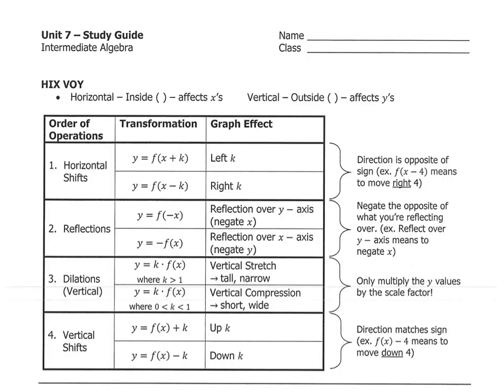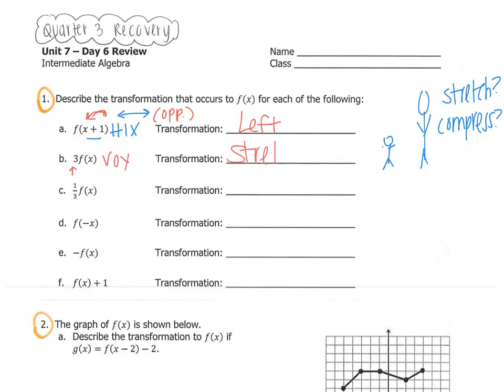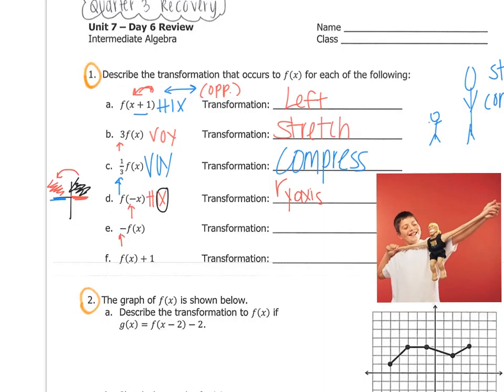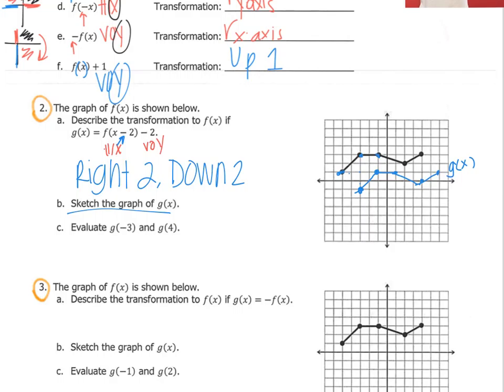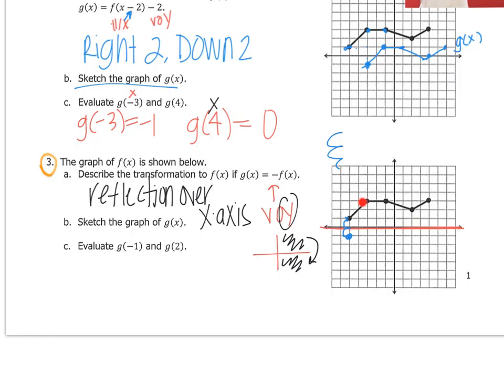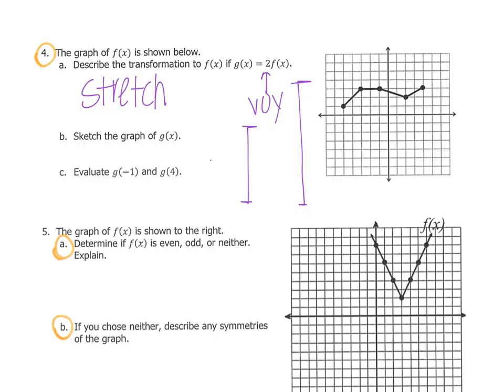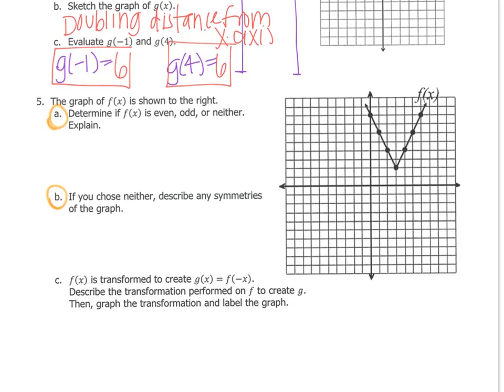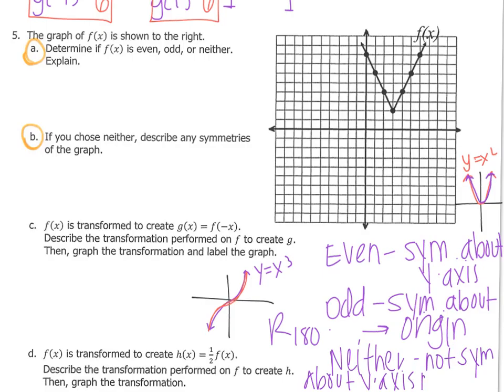IA_Q3 Recovery_U7 Review Pkt